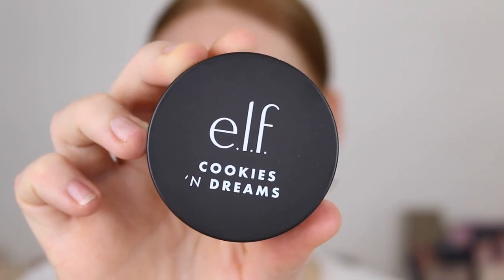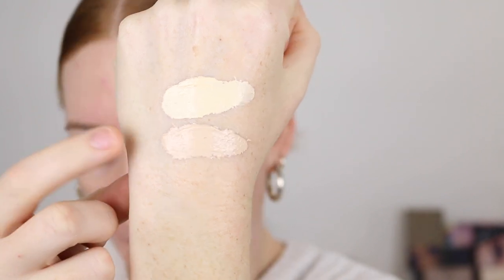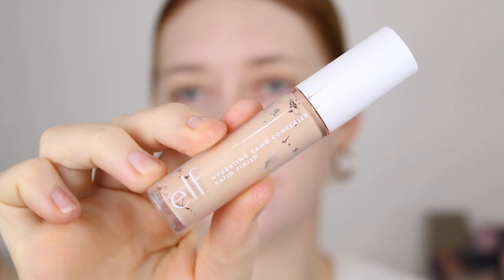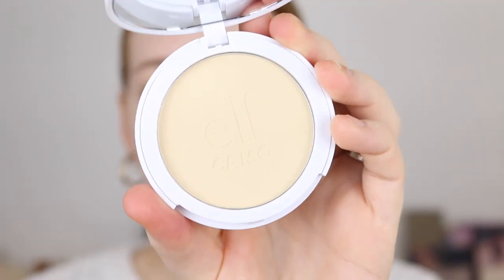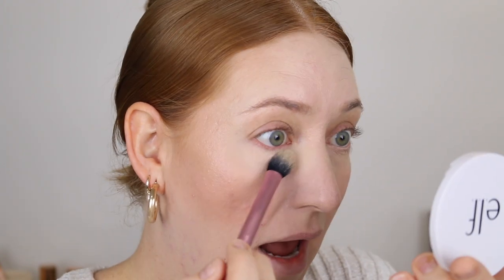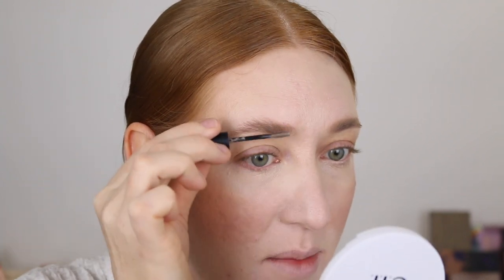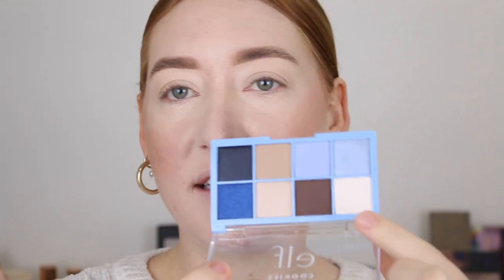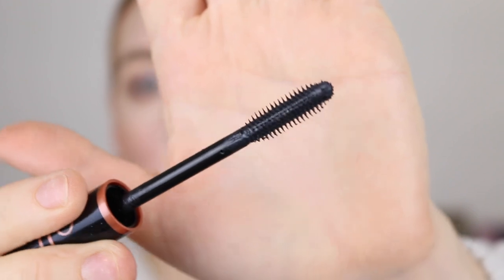testing the latest elf makeup in aus ✨ camo cc cream + powder + cookies and dreams collection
ELF Cosmetics SPOILT me and sent all the latest makeup that has been released here in Australia and I just hadddd to test it with you. So many winners and a few I need to keep testing 👀

New products I'm testing were gifted to me but under NO obligation to post on socials.

Cookies & Dreams Putty Primer
Camo CC Cream in 120N
Cookies & Dreams Sponge
Camo Hydrating Concealer in Fair Beige
Putty Bronzer in Tan Lines
Putty Blush in Bora Bora
Camo CC Powder Foundation in 120N
Wow Brow Gel in Taupe
NYX Micro Brow Pencil in Taupe
No Budge Eyeshadow Sticks
Cookies & Dreams Eyeshadow Palette
Cookies & Dreams Eyeshadow Brush Set
Lash It Loud Volumising Mascara
Raww Cosmetics Lip Liner in Chicky Pea
Cookies & Dreams Lipgloss in Brain Freeze

‣Editing: iMovie
‣Camera: Canon 70D / 18-55mm STM Lens